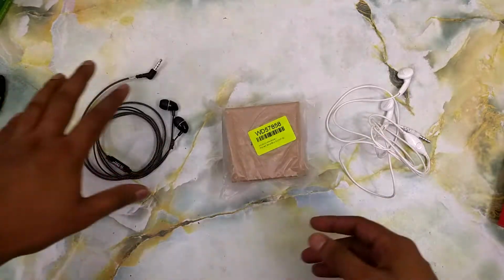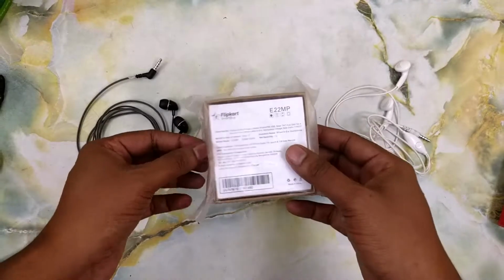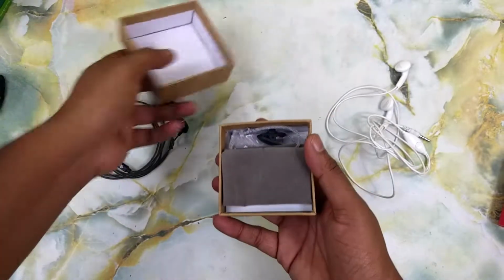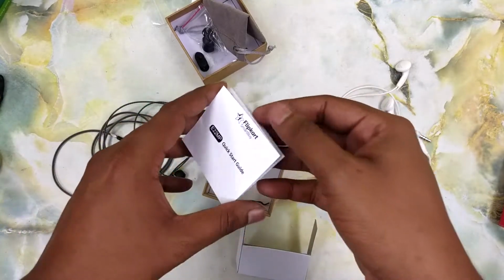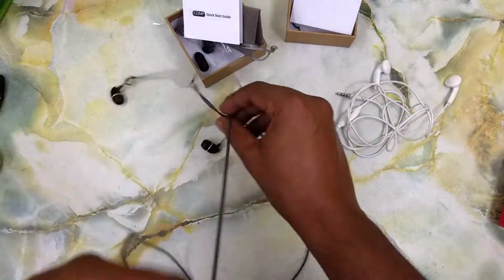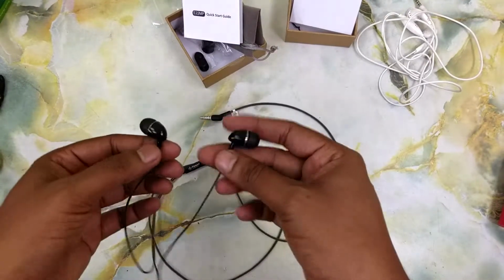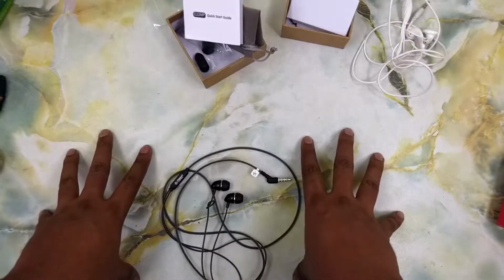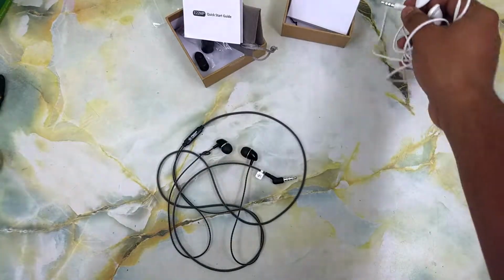Flipkart SmartBuy Earphones [E22MP] - Product TALK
Look no further for the quickest Product Reviews on the Internet!